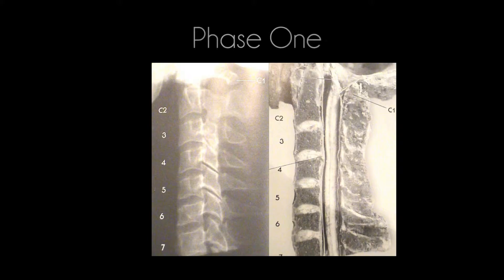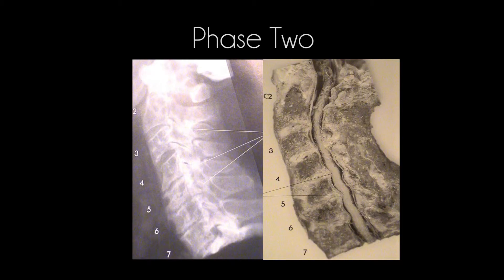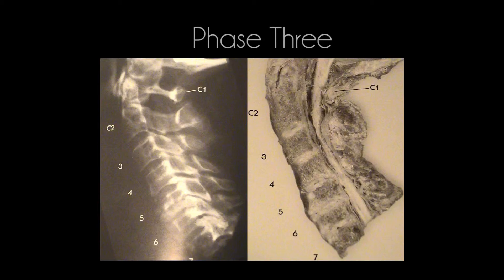Spinal Arthritis Progression And Treatment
Spinal Arthritis
Chiropractor, Dr. Mark Halpern discusses Spinal Arthritis, it's progression and treatment. The normal curve of the neck should be at 42degrees and there should no forward head posture. This means ideally the ears should be directly over the shoulder.  There are three different phases of Spinal Arthritis of the neck and though it takes some time to develop, can affect our brain's ability to effectively communicate with the rest of the body, which can have lasting health implications.  Chiropractic care has several protocols to deal with Spinal Arthritis, depending on what phase the patient has progressed to.  It is important to assess and treat as soon as possible.